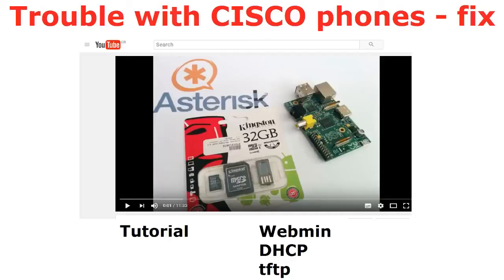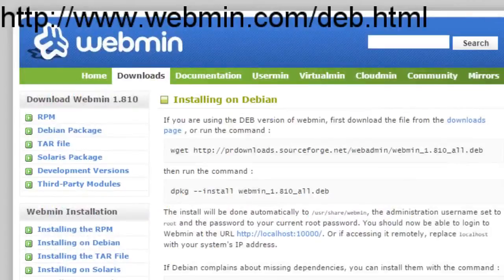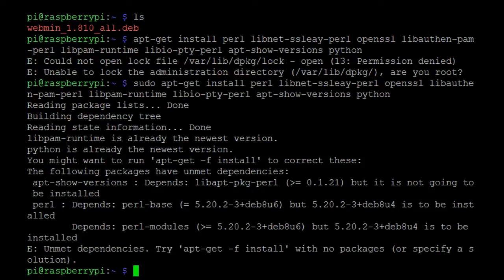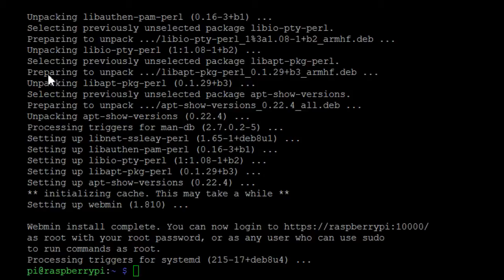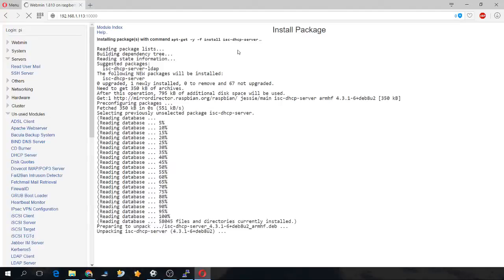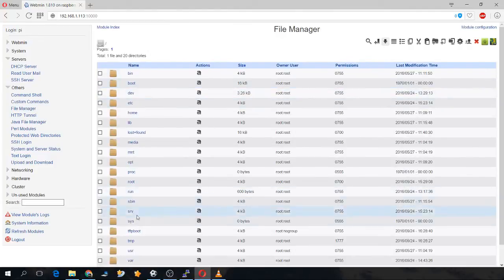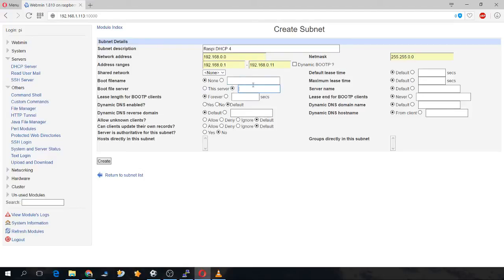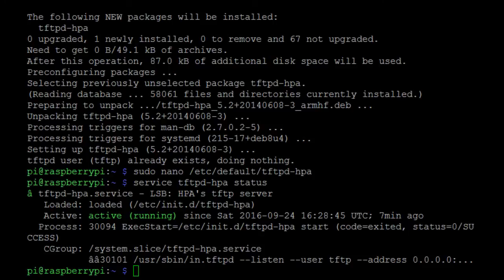Raspberry PI tftp DHCP server Debian Raspbian CISCO tutorial fix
Weekend project - Linux video tutorial :-)
INSTALL WEBMIN: go for latest version and instructions and copy and paste install codes. You might want to use sudo if you're not root.
From Webmin click to install DHCP server
INSTALL TFTP SERVER
sudo apt-get install tftpd-hpa
edit settings using command:
sudo nano /etc/default/tftpd-hpa
Make sure your file looks like this:
TFTP_USERNAME="tftp"
TFTP_DIRECTORY="/tftpboot"
TFTP_ADDRESS="0.0.0.0:69"
TFTP_OPTIONS="-4 --create --secure"
Upload phone loads to /tftpboot
chmod 777 or 755 depends of the installation and you're done.